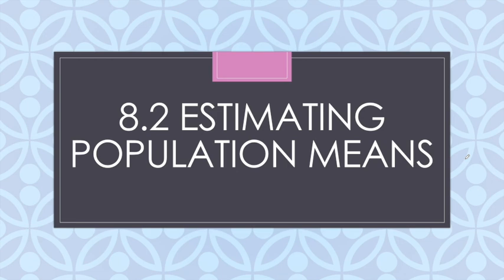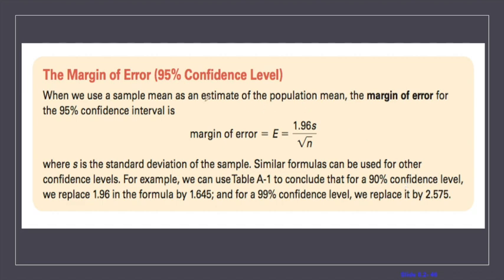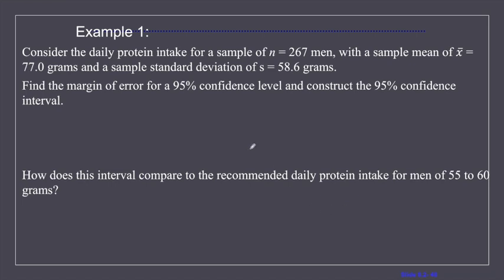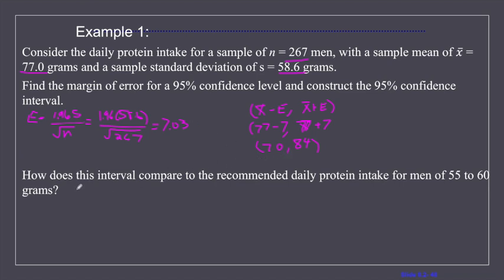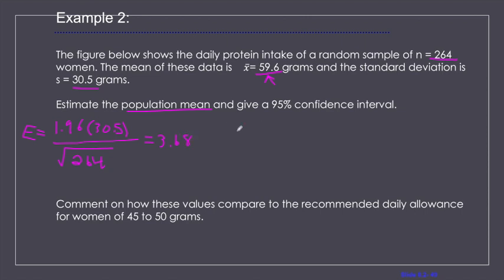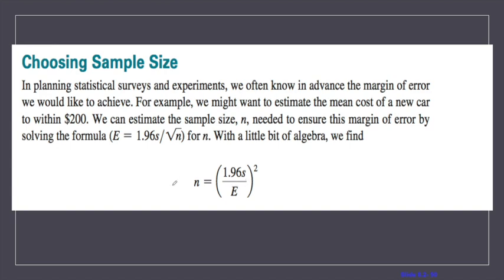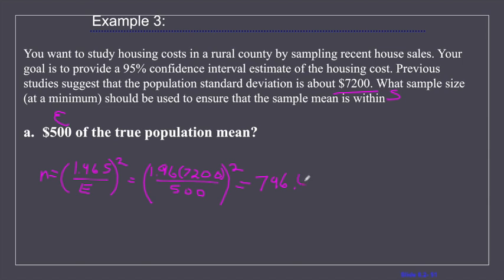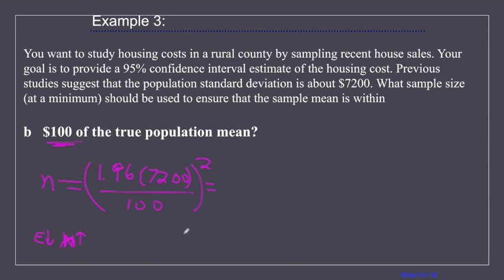MTH 1100 Section 8.2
This video covers section 8.2 for Introduction to Statistics, MTH 1100,  at Saint Louis University.